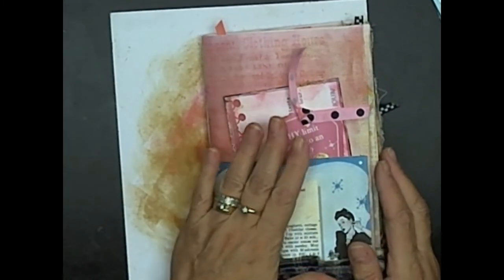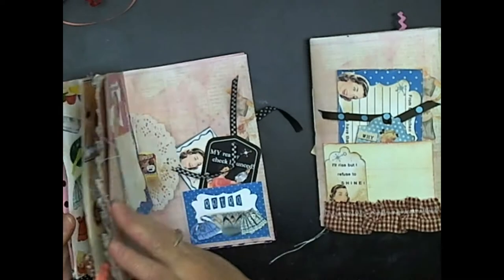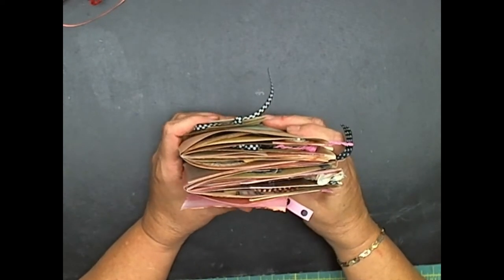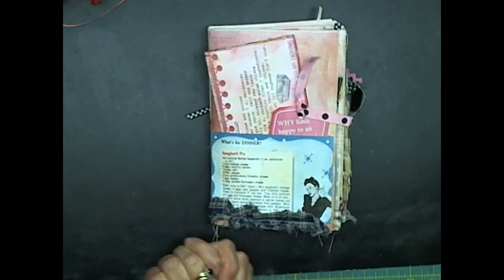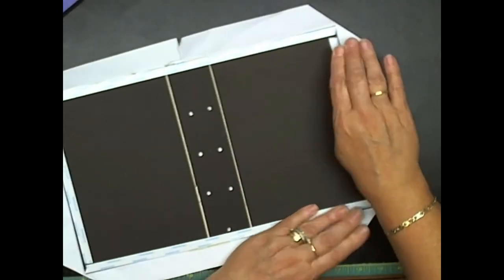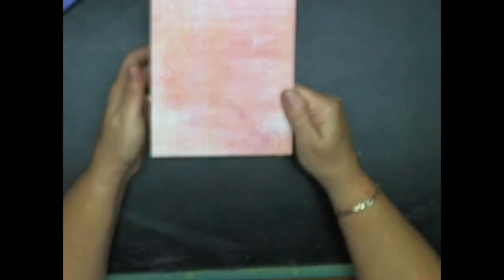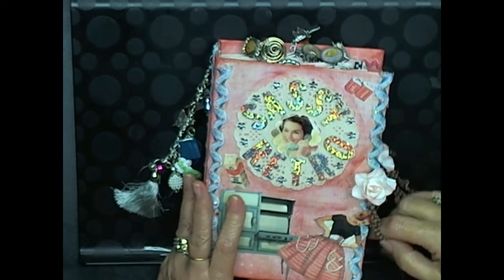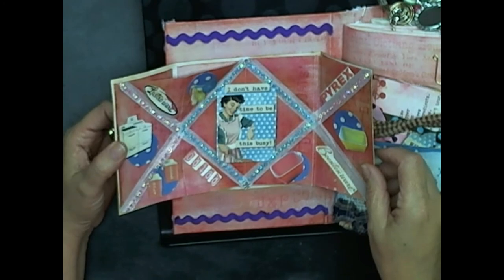Sassy Retro Journal Part 2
Part TWO of this Retro Journal tutorial that I've named "Sassy Retro", you will find lots of pockets, journaling tags, journaling pages to journal in and will bring you back in time.

Our Easy Crafts Tutorials are meant to inspire your creativity, motivate you to get your own craft ideas and show you how to make crafts and cards for all occasions.

For many many years, we have created assortments of paper craft projects, and have taught numerous DIY Crafts Classes.

Retirement now affords us time to share our craft ideas and create easy crafts tutorials for adults who want to learn how to make crafts.

Our mission is to help you learn how make fun crafts for yourself and your loved ones.